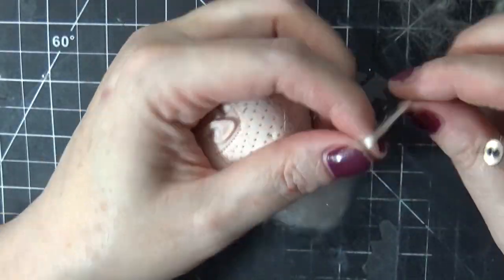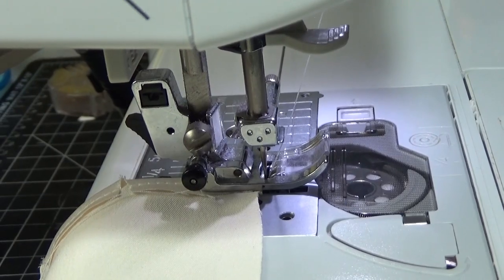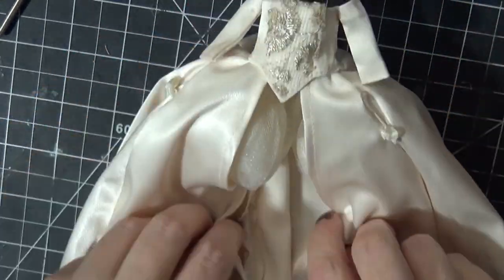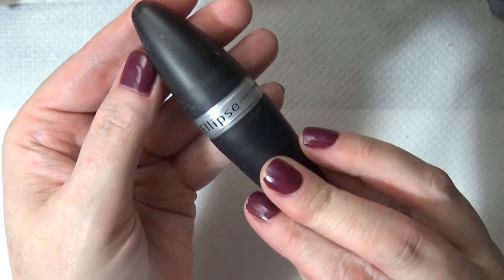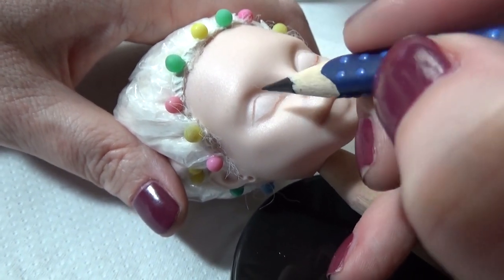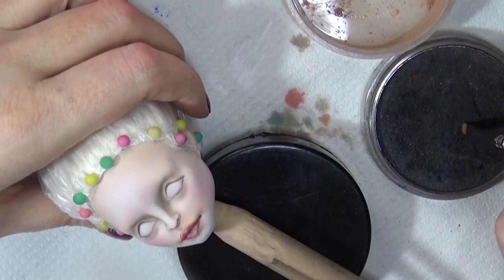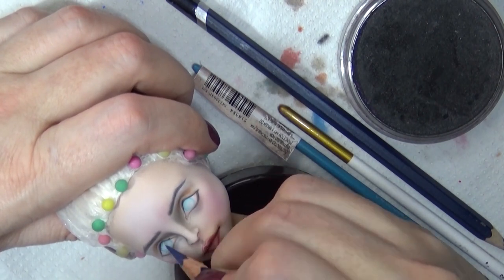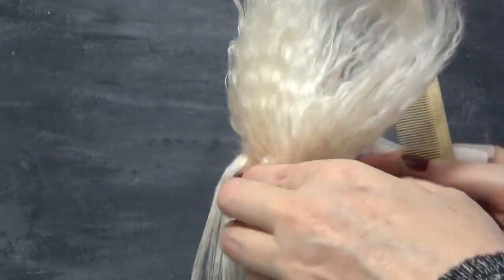Madonna OOAK Doll Repaint Vogue VMA Monster High Custom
In this video,  I share the process of making the costume, Face-up, and hair for this Madonna custom using a Monster High Viperine. The look is from Madonna's 1990 VMA Vogue performance.

Hugs!

Keriann